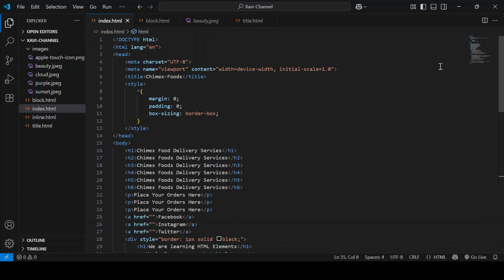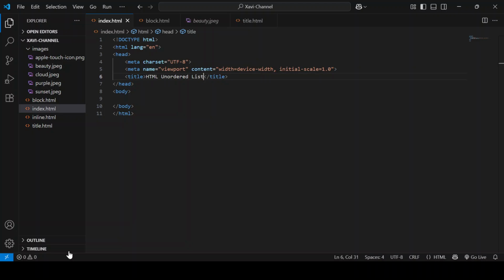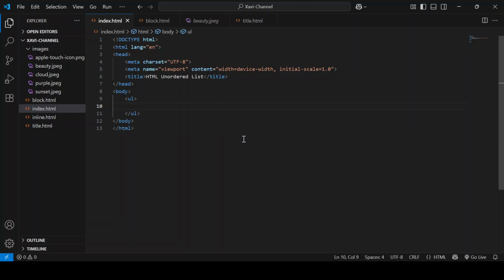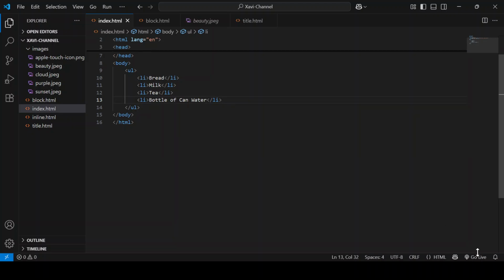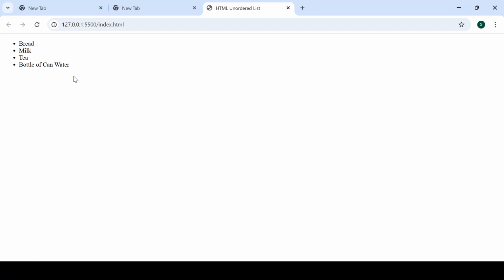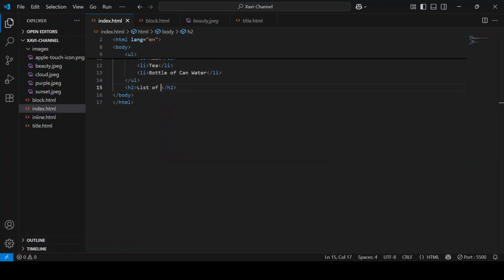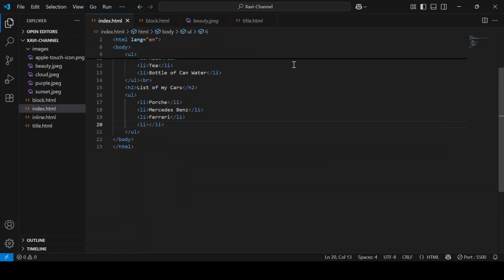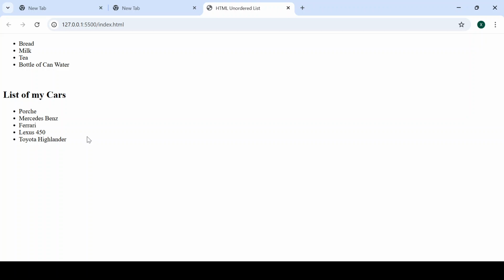HTML Unordered List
About HTML List @XaviMoney-500--my Youtube Channel